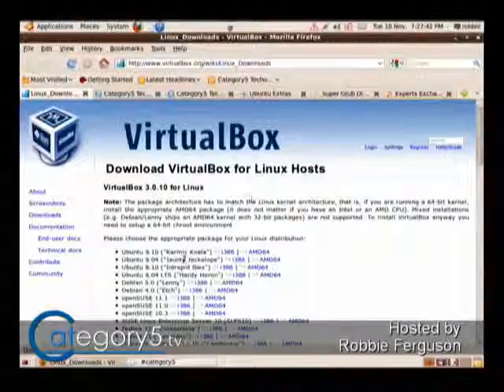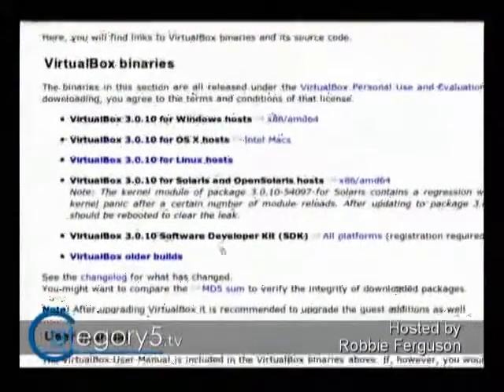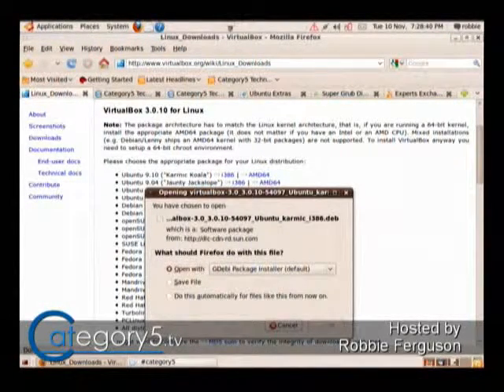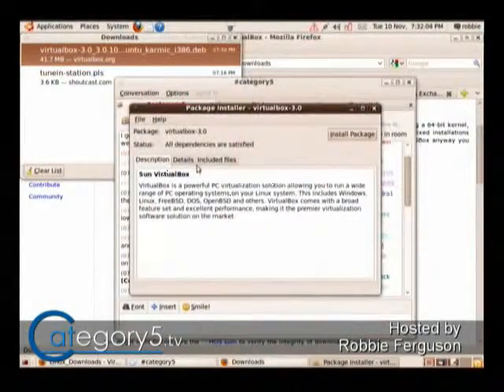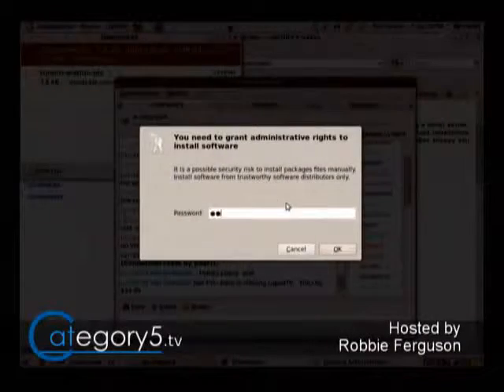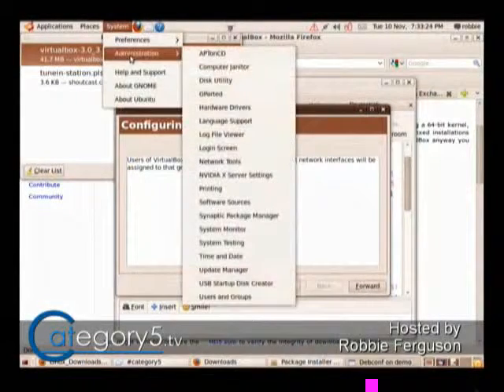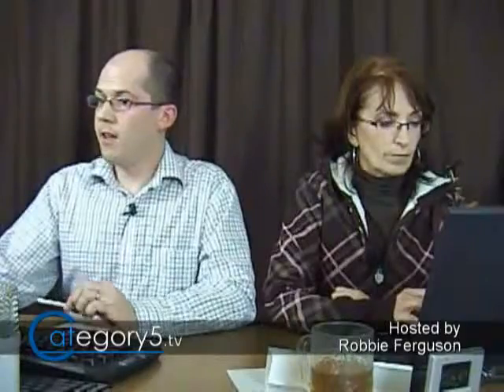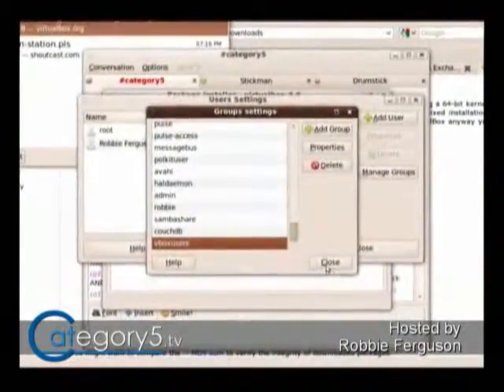112.10 - Feature - Virtualbox download and installation